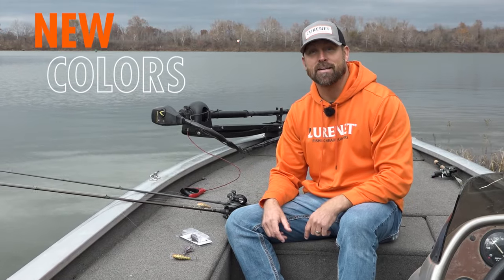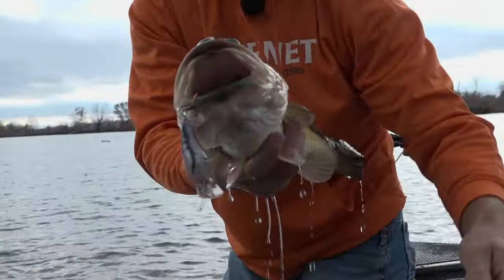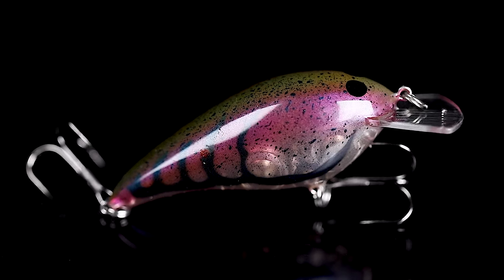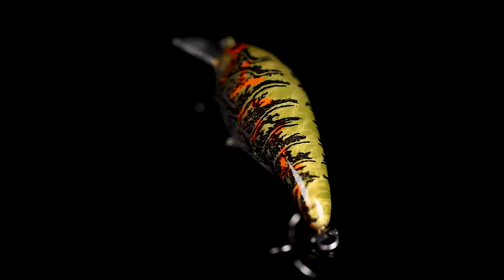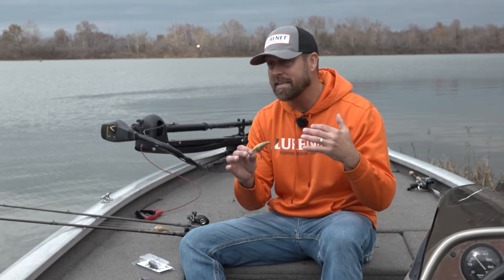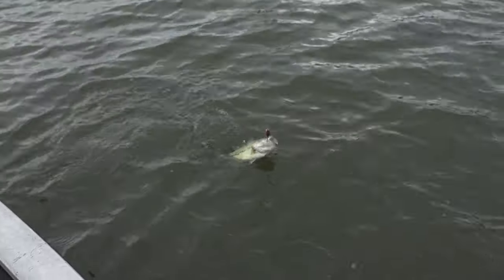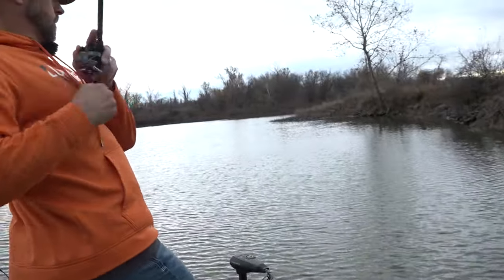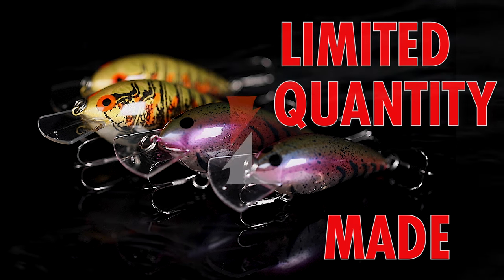Lurenet Paint Shop RELEASES The COLDEST Crankbaits For Winter! (Norman Speed N & Speed N Jr.)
Crank the heat up on your cold-water fishing with Lurenet paint shop's latest releases for the Norman Speed N and Speed N Jr! The "Dirty PB&J" and "Crawnificent" colors are designed to be especially effective in cold water conditions, with translucent bodies, realistic crawfish markings, and bright accents. These colors are dynamite for cranking around rock, wood, and grass, especially in cold water temperatures around 50 degrees when fish feed on crayfish.